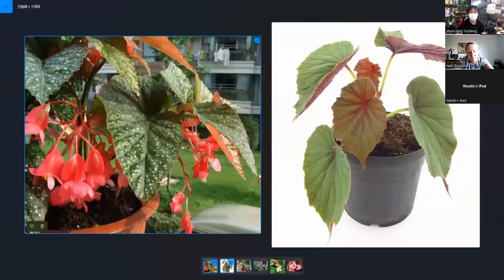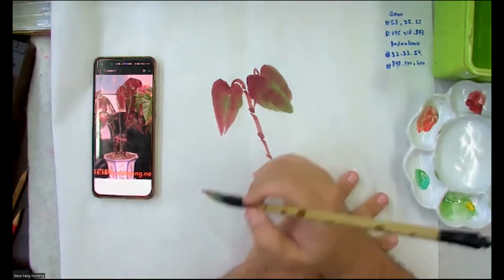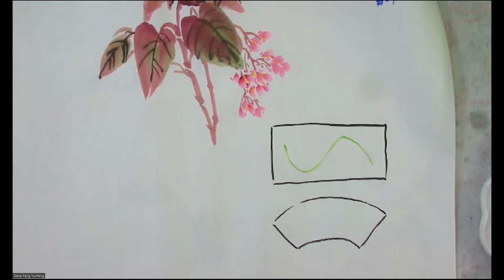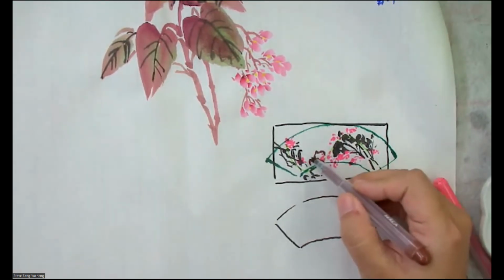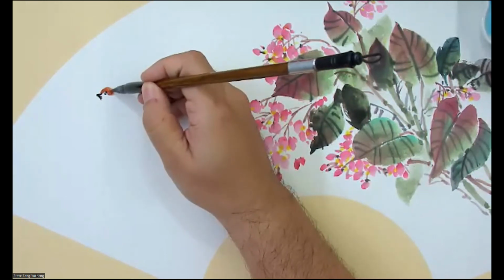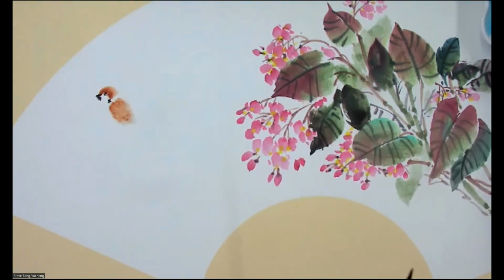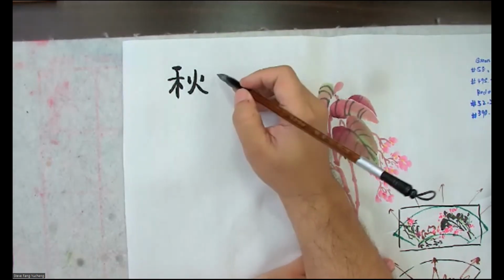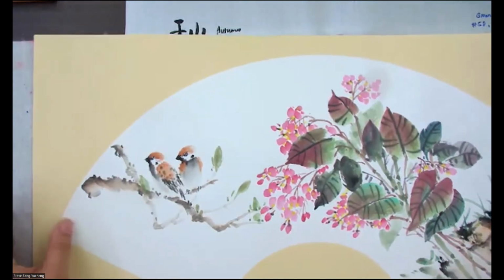[Private] Chinese Painting - begonia grandis